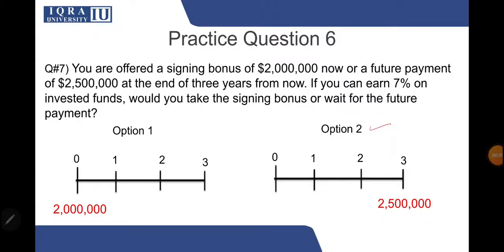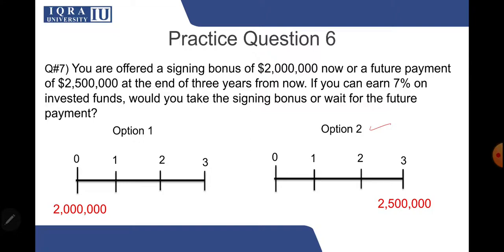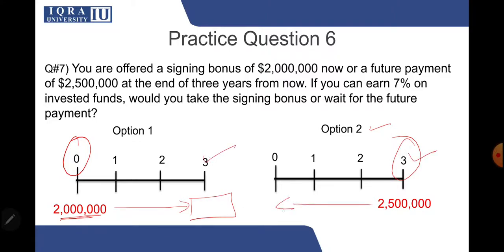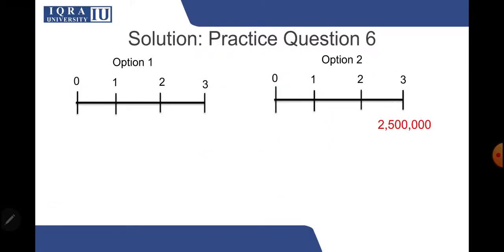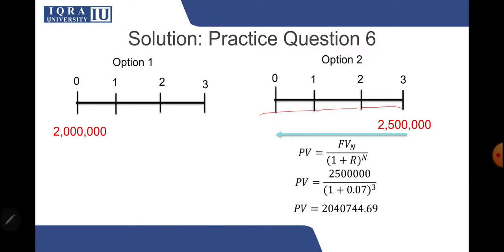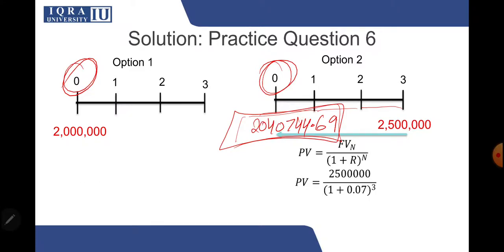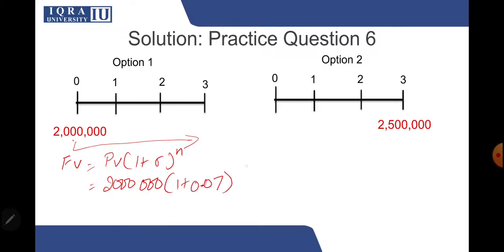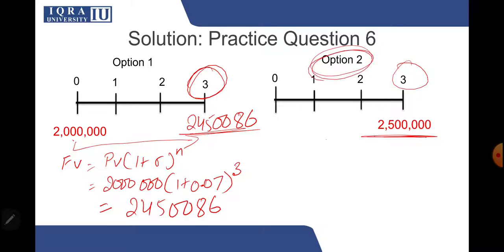Tvm 6: PV and FV